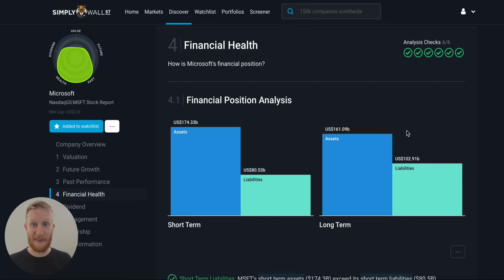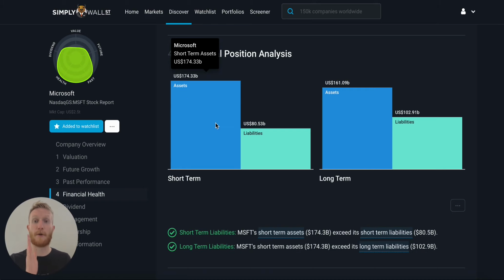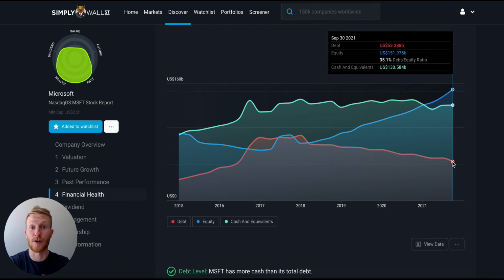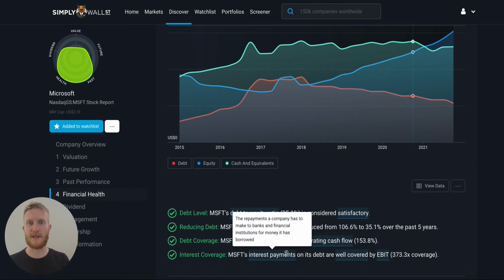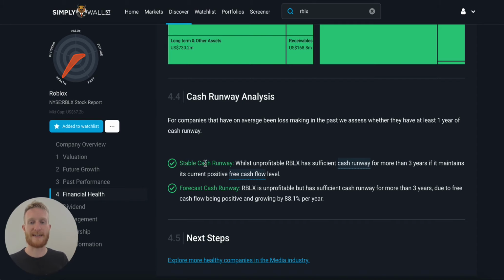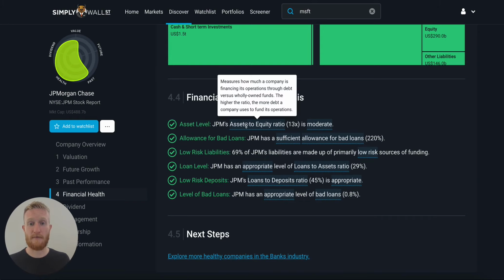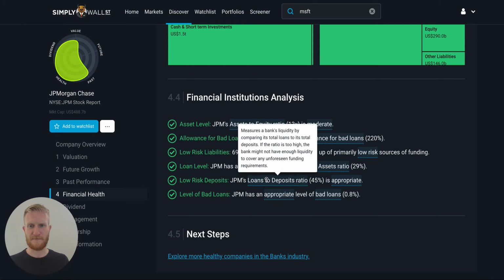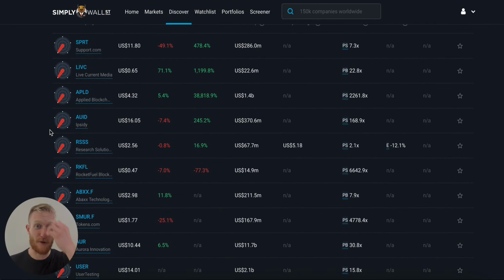Understanding the Financial Health section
Assessing a company's financial health is a core part of determining how risky a stock is. If a company is loaded with debt that it can't afford, the risk of bankruptcy increases significantly compared to a stock that has no debt whatsoever.

As equity shareholders, we're not the first in line to receive our money back if a company goes bankrupt, debt holders are. That's why it's so important to know how leveraged a company is.

Debt isn't necessarily a bad thing, it can be a very suitable way of raising funds to allocate capital towards projects that will grow the company's value. What is bad is when too much is used.

Our Financial Health analysis located within the company report aims to provide assess how leveraged a company is, how the company's use of debt has changed over time and how affordable it's debt is in terms of interest repayments and operating cash flow coverage. Knowing these details will help you determine if a company is sensibly using debt and therefore not at risk of bankruptcy, or is excessively using leverage and barely staying afloat.

Bankruptcy risk is a risk that arises when a company takes on to much debt, that's why it's so important to know a company's breakdown of assets and liabilities, as well as how affordable its use of debt is.